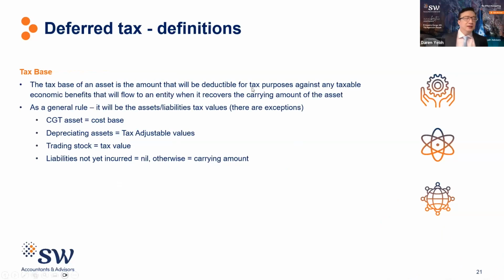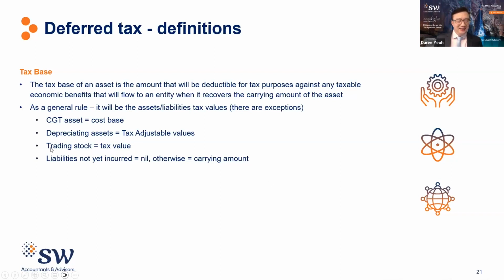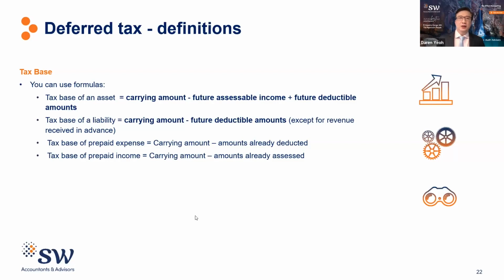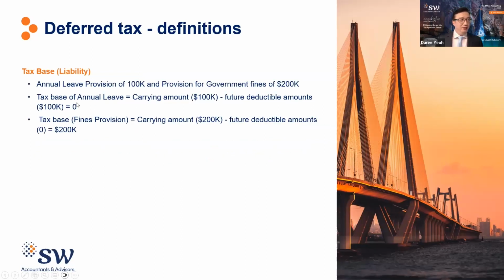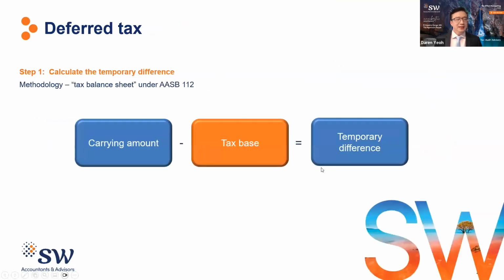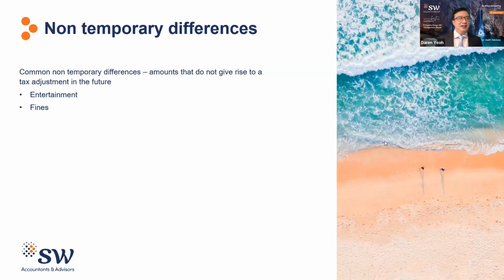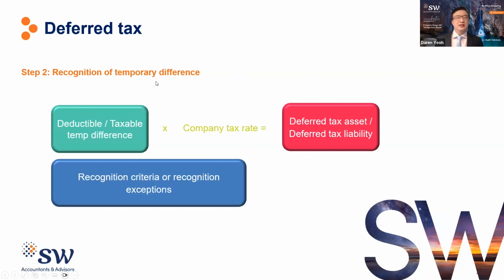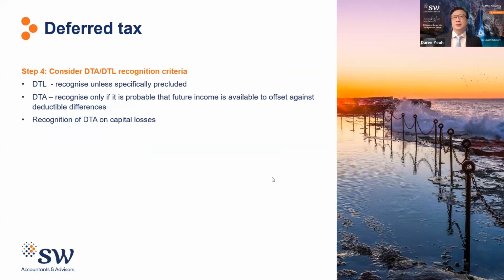Deferred tax – tax base liability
This video highlights the difference between a future deductible and a non-deductible amount in relation to the tax base of a provision.